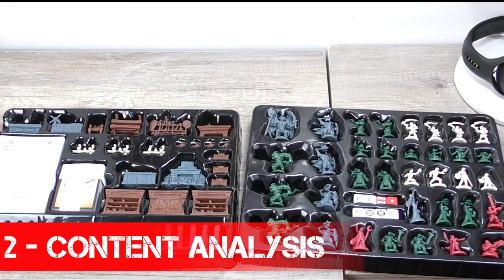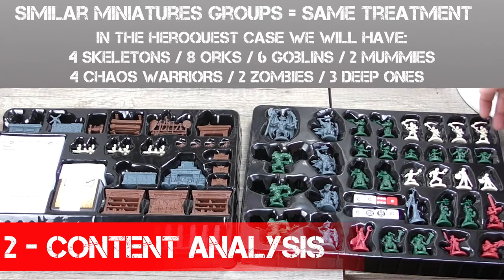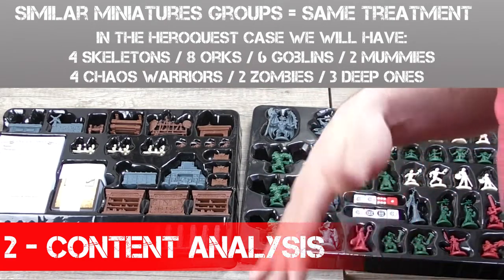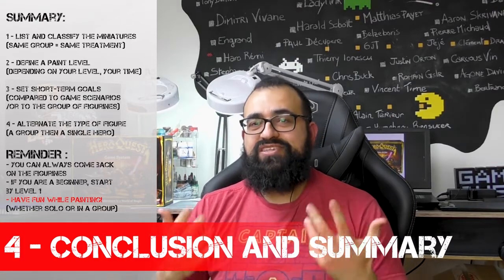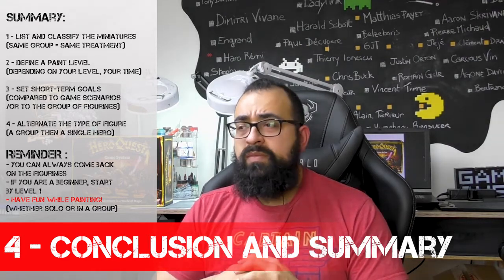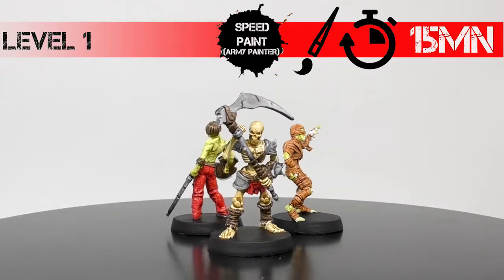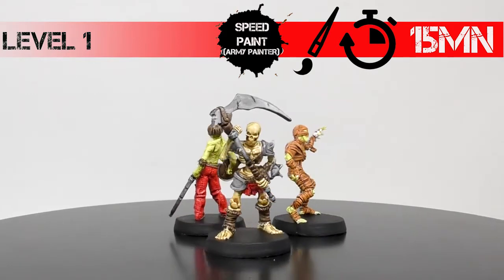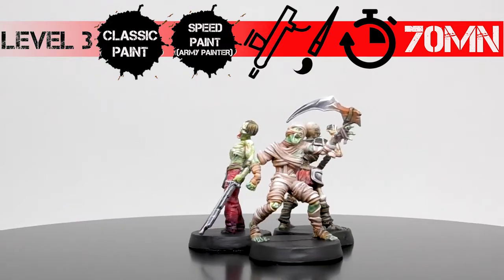🇬🇧 Painting your board game miniatures Introduction Heroquest Project Zombicide, Kickstarter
Summary:
00:00 - 1) Introduction
03:04 - 2) Content analysis
05:32 - 3) Set the paint level
06:10 - 4) Conculsion and summary

In this video I show you how I approach a painting project of a complete box full of figurines!
This video is also applied for your board games full of kiloplasty a la zombicide, but you can also apply it to your amrée projects of warhammer 4000 or Age of SIGmar (or warhammer battle for the oldest ;))

You will find the open ze box of this box here:

Remember to put a blue thumb it helps SEO, and post your questions in comments it's always welcome.
It allows me to improve the content of the channel as I go!

Come participate in the channel where supporting me on Patreon, you will have access to the videos in preview and you will join a private group on Discord on which you can post your creations and on which I come at least once a week to give you feedback. to improve your creations!